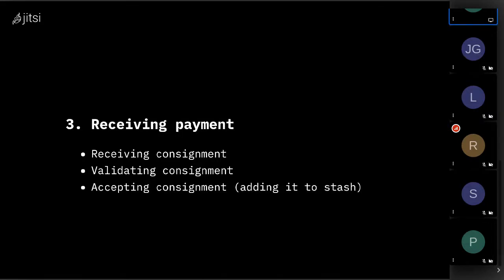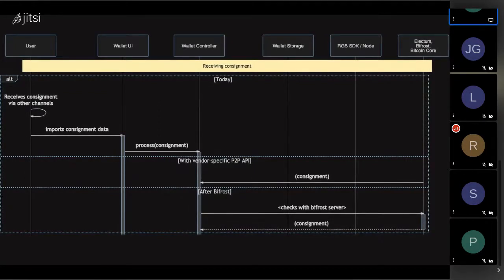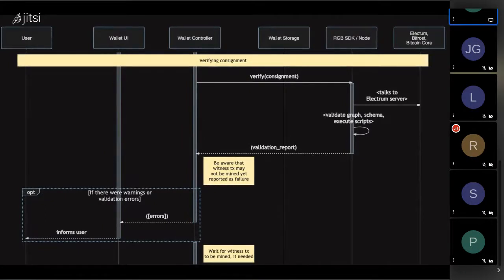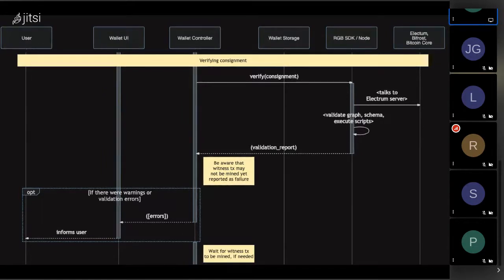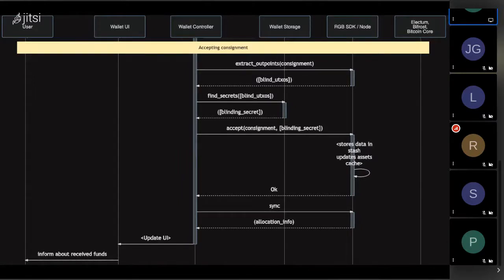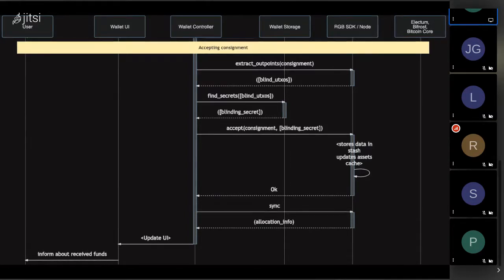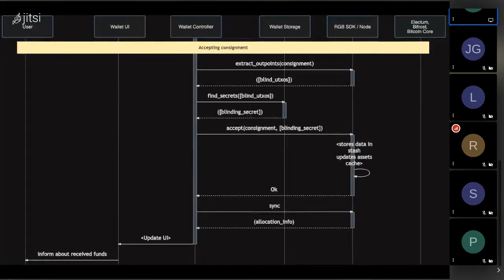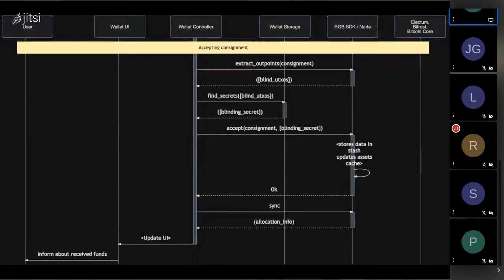RGB Wallet Integration Perspective. Part II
In this video, Dr. Maxim Orlovsky speaks about RGB wallets integration. Presentation includes:
- diagrams explaining how the wallet part of the business logic, storage etc. should be done in order to use RGB SDK;
- PSBT structure required for RGB work with hardware wallet;
- universal invoices updates;
- use of Bech32 encodings in RGB & LNP/BP tech stack.

About the speaker:
Dr. Maxim Orlovsky, CEO Pandora Core, Lead Engineer of LNP/BP Standards Association.